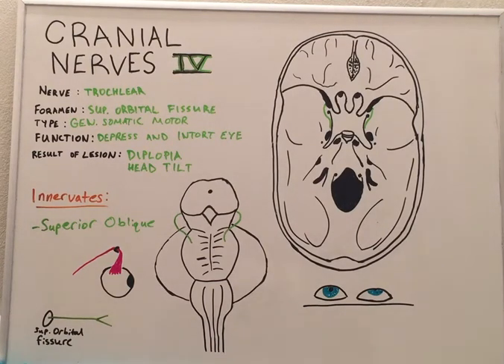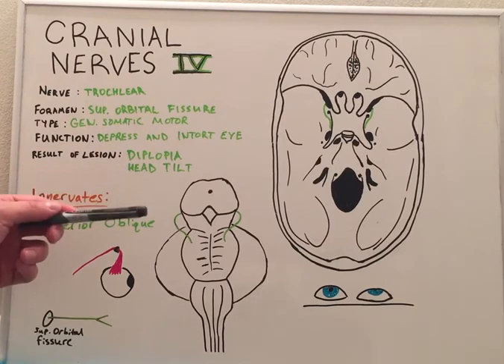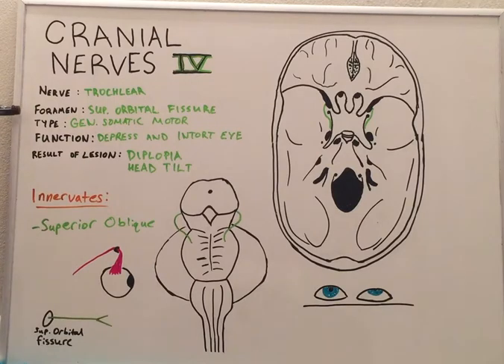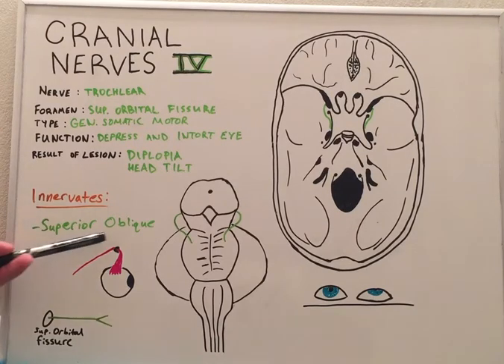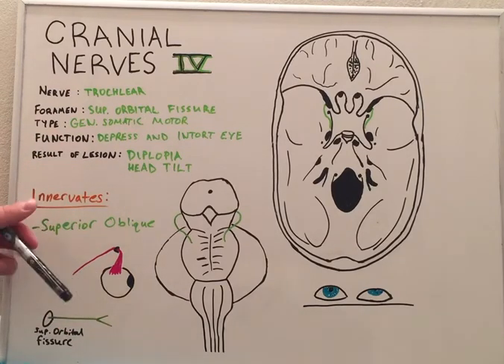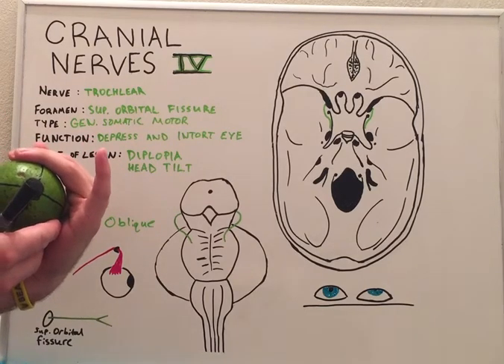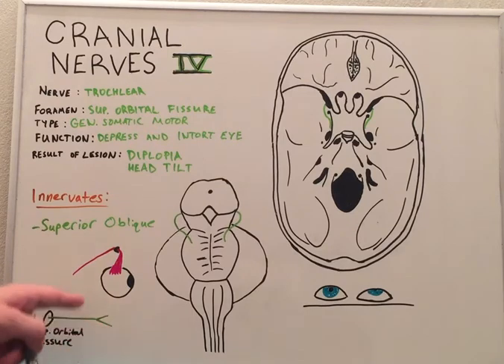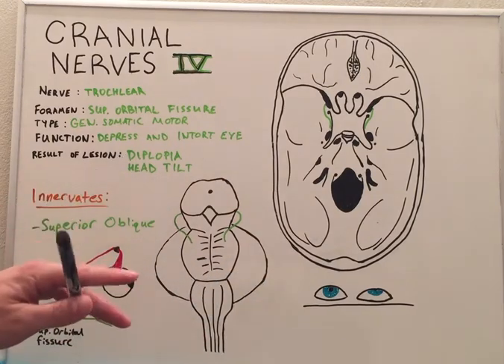Cranial Nerve IV - Anatomy Lecture for Medical Students - USMLE Step 1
Cranial Nerve IV Simply Explained. Anatomy lecture for Medical Students BY medical students studying for the USMLE Step 1 or NCLEX